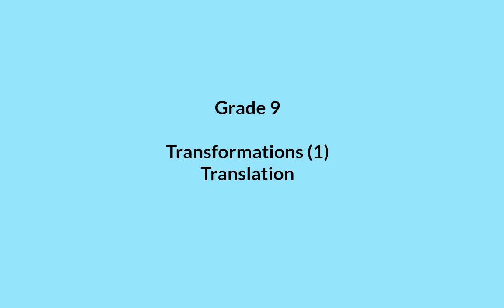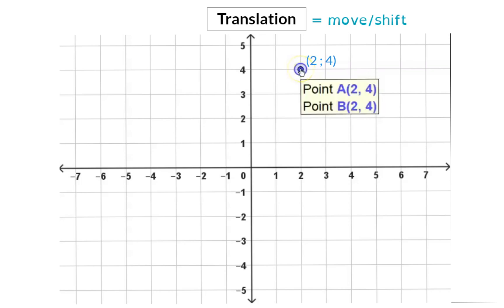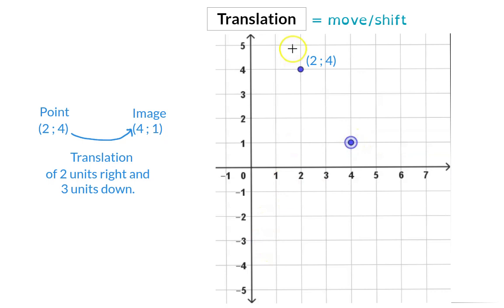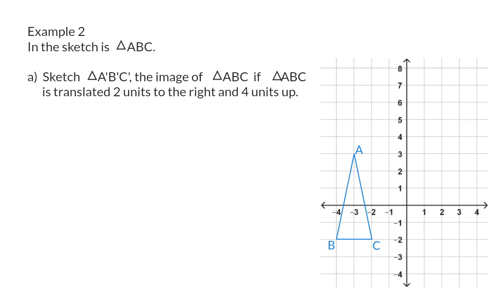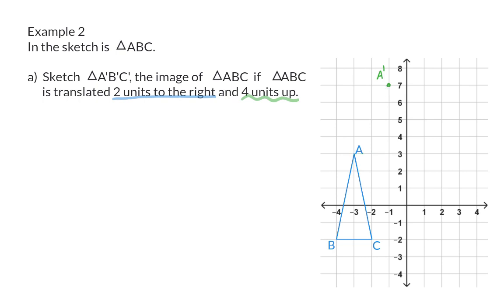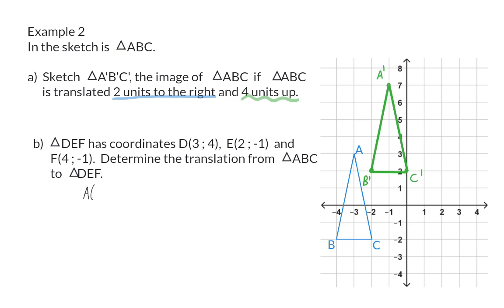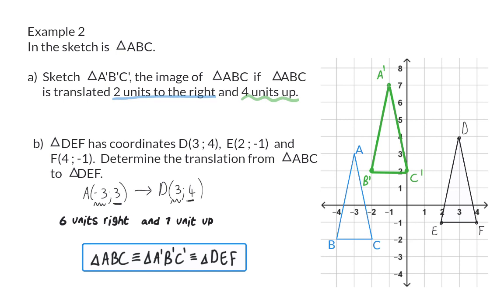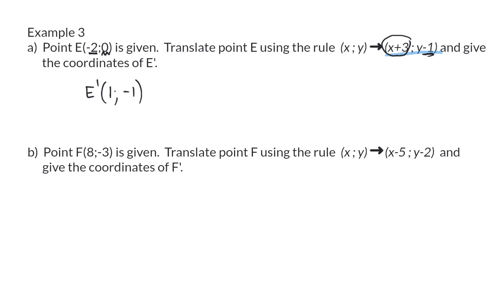01 Translation Gr9